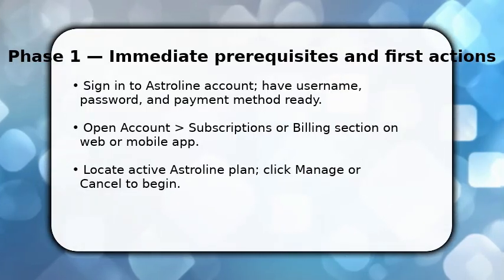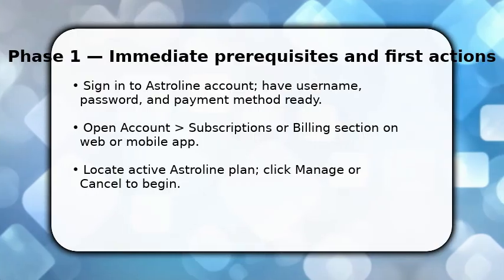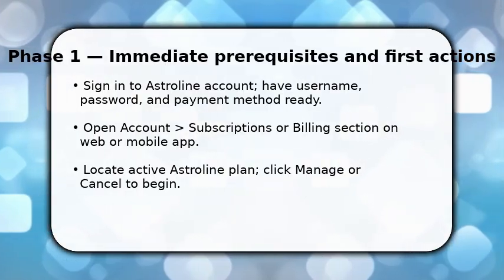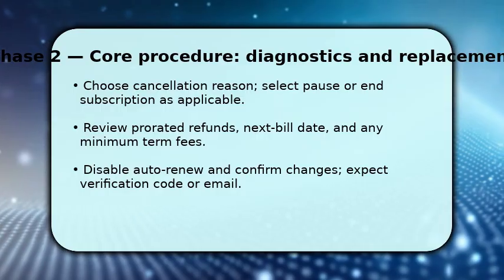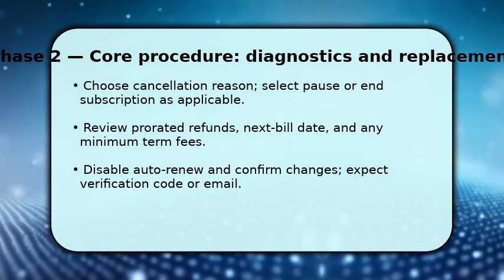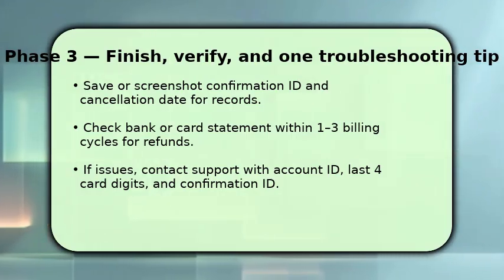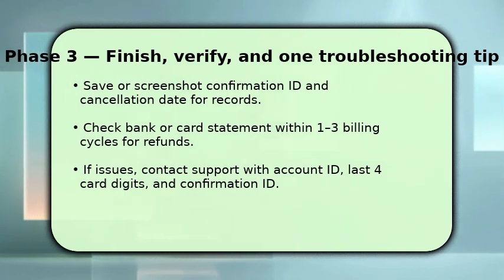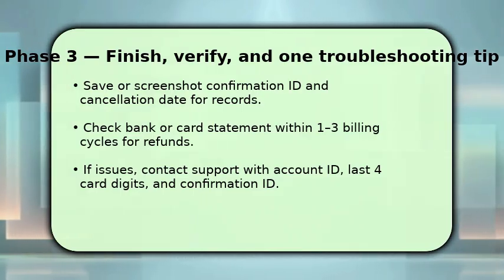How to Cancel Astroline Subscription - Step by Step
How to Cancel Astroline Subscription - Step by Step | 🔒 Surfshark VPN Deal — Stay private and secure. $1.99/mo + 3 Months Free ▸

Learn the easy steps to cancel your Astroline subscription. This video guides you through each stage, ensuring a smooth cancellation process without losing access or data.